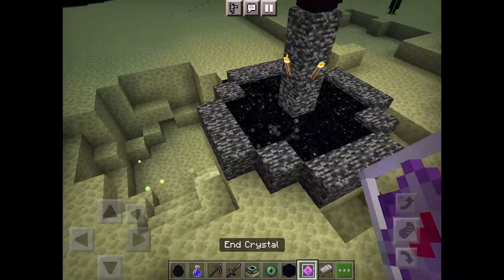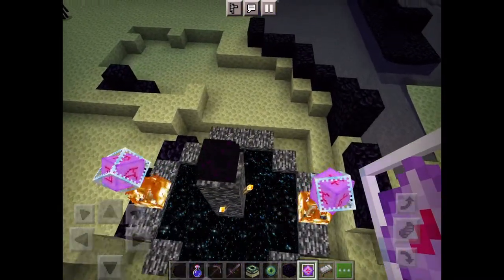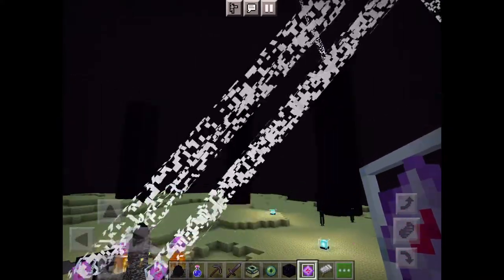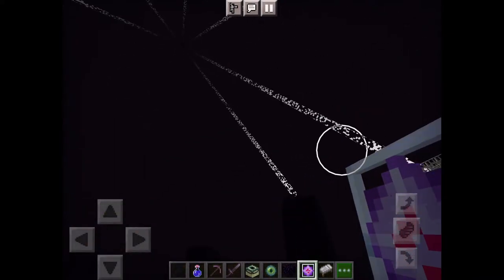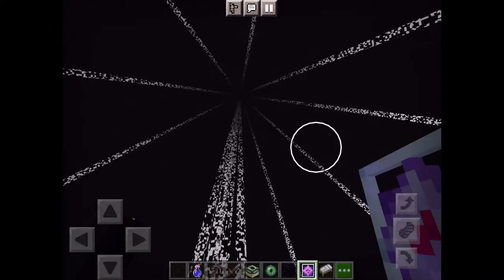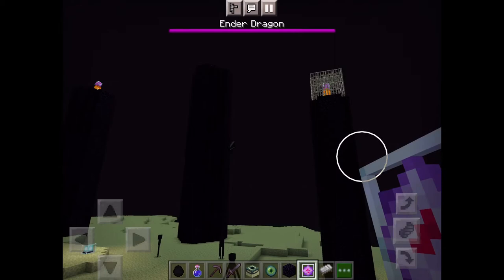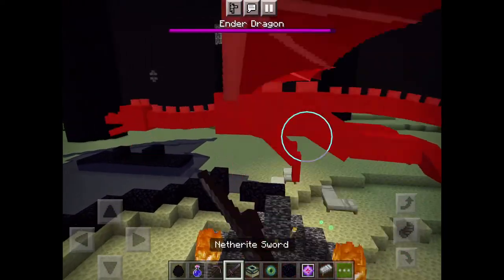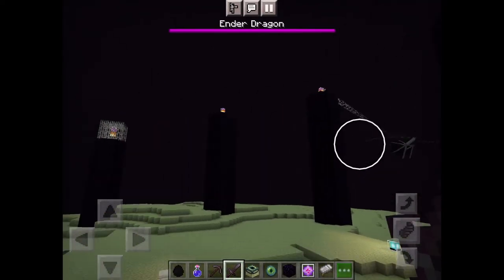(How to respawn the ender dragon) in Minecraft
Skyythegamer01

Akthegamer02